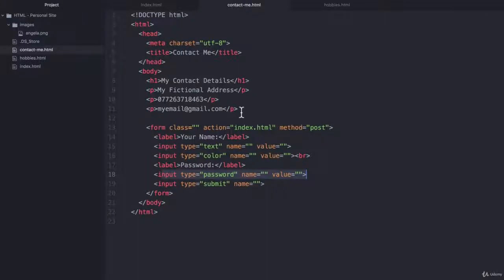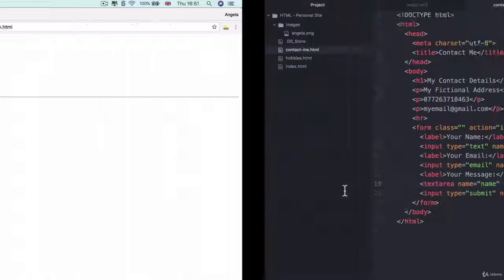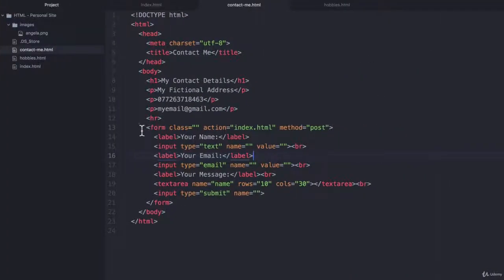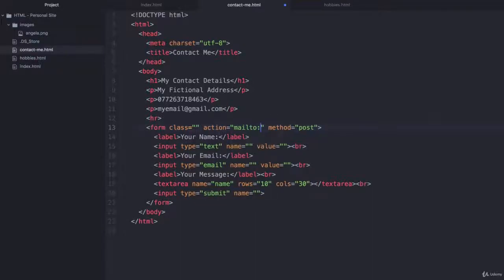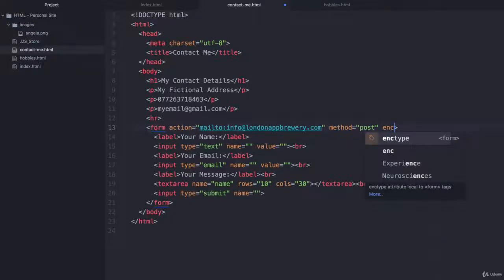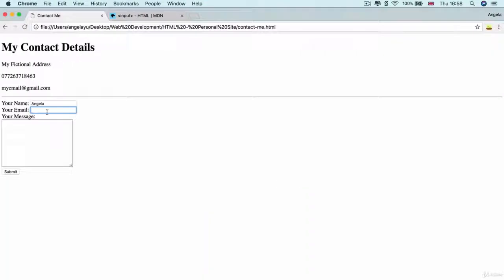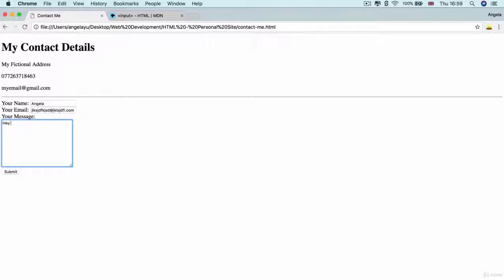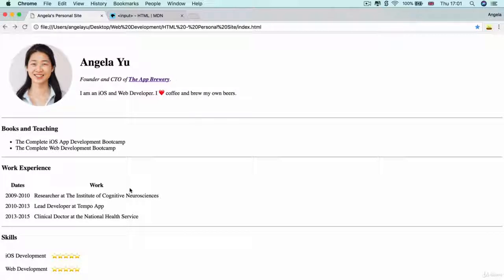020 Forms in Practice Create a Contact Me Form